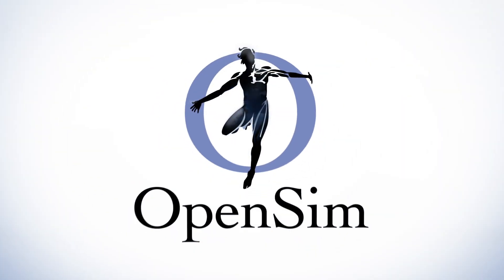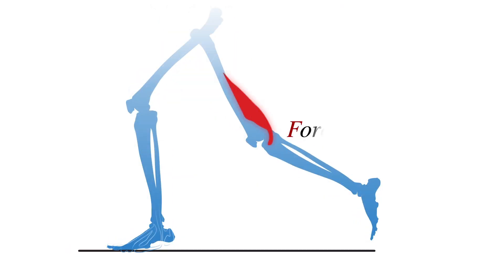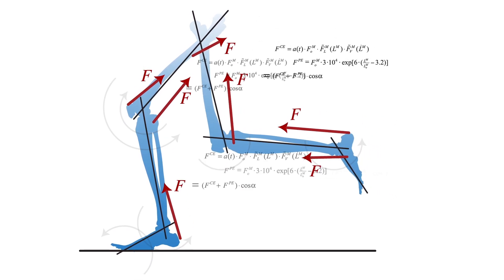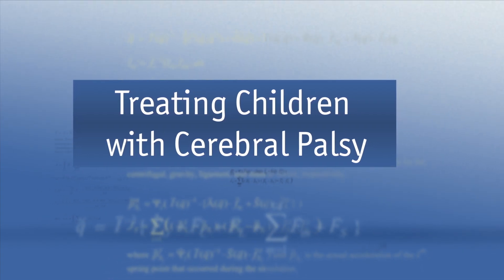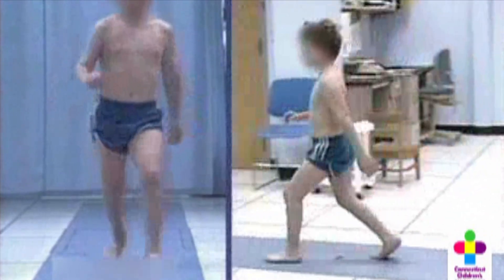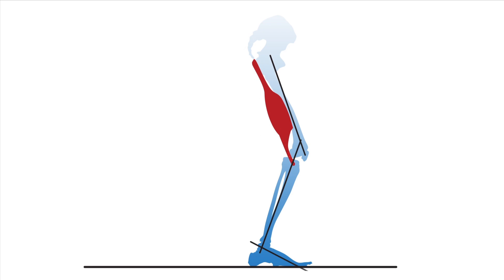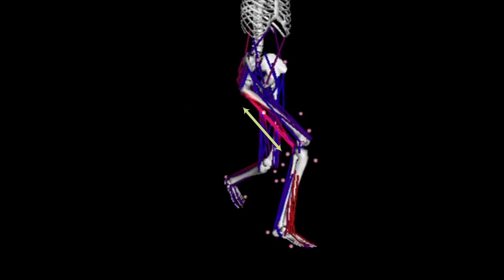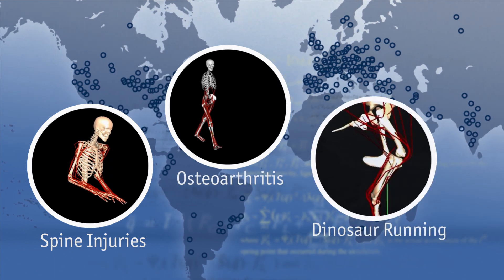OpenSim: Improving Treatments for Movement Disorders through Computer Simulations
Simbios is the NIHfunded center for PhysicsBased Simulation of Biological Structures. Simbios provides infrastructure software and training to help biomedical researchers understand biological form and function as they create novel drugs synthetic tissues medical devices and surgical interventions. Working with Dr. Scott Delp's biomechanics lab Simbios has developed the free software OpenSim which is now used by scientists around the world to model humans and animals and understand how they move. This video gives an introduction to the project and describes how orthopaedic surgeons use modeling to help plan surgery for children with cerebral palsy.